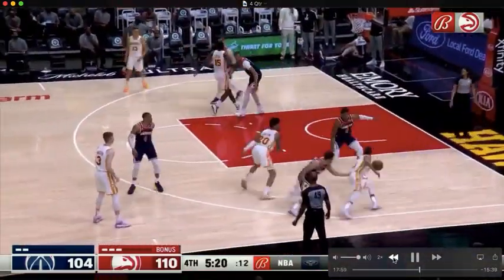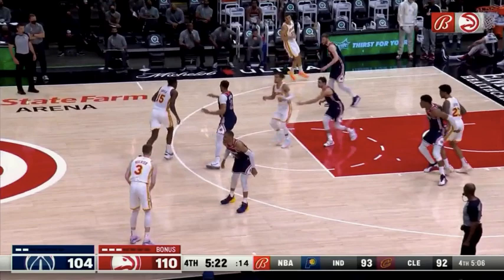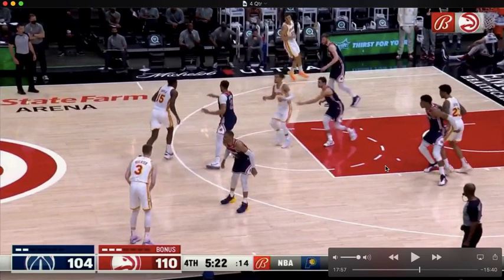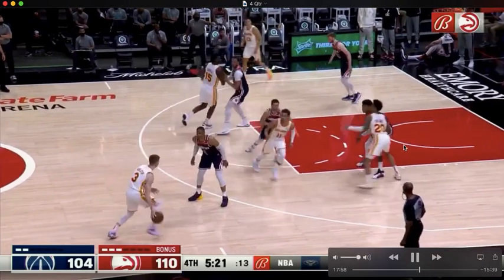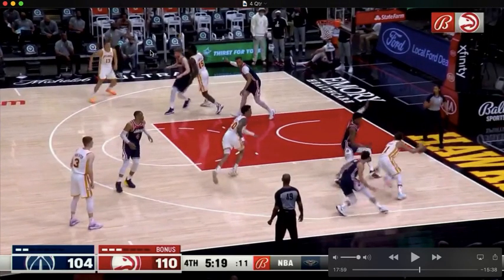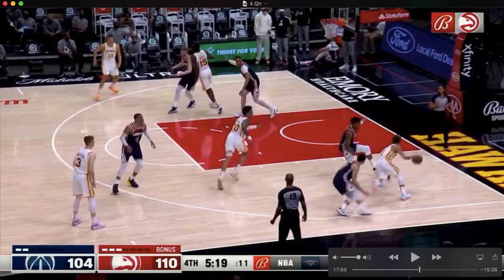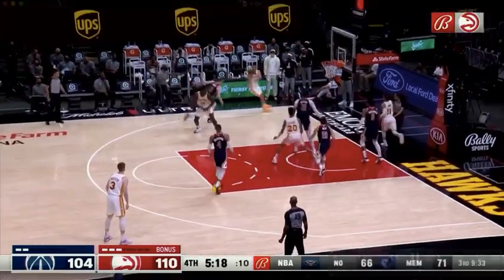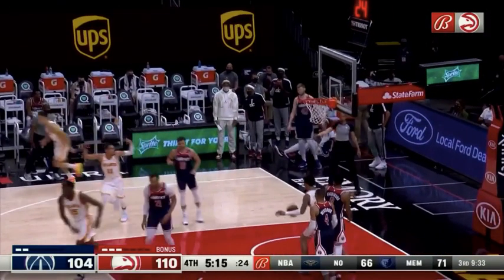NBA TERMINOLOGY: Kansas Action, Hammer Screen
Double dip this time! See a play featuring both a Kansas Action and a Hammer Screen and improve your understanding of NBA terminology!

to get OVER 50 BONUS VIDEOS, private chats, tons more super in-depth content!

I spent 7 years working in the NBA for 3 different teams. I spent 4 years traveling with the Washington Wizards as part of their coaching staff. This video is an NBA terminology review of Kansas action and a Hammer screen.

PODCAST or search SCOUTWITHBRYAN wherever you listen to podcasts! Dewayne Dedmon, Ian Begley, Fran Fraschilla, Jeff Goodman, Tim Kurkjian, David Thorpe, many more special guests!

About Bryan:
Bryan Oringher spent 7 years in the NBA. From 13-17 he was the Head Video Coordinator of the Washington Wizards, working closely with their coaching staff and players. In 2017-18 he did Regional Advance Scouting for the Toronto Raptors and Atlanta Hawks.

Full credit for any thumbnail pictures goes to the photographer - if you are the photographer and would like attribution in this section, please contact me on Twitter and happy to do so.